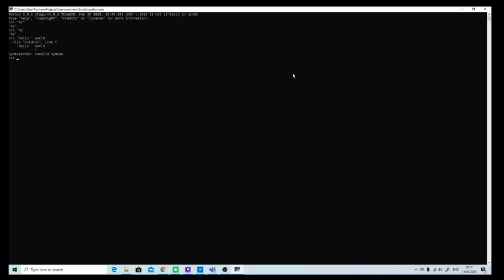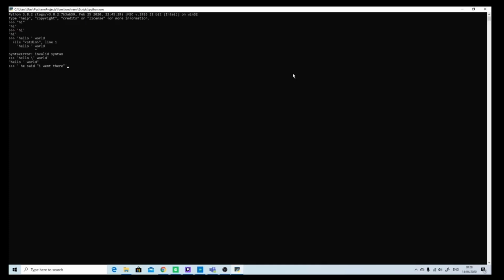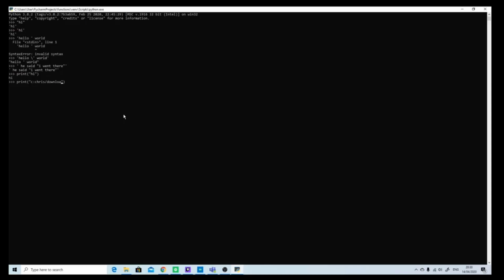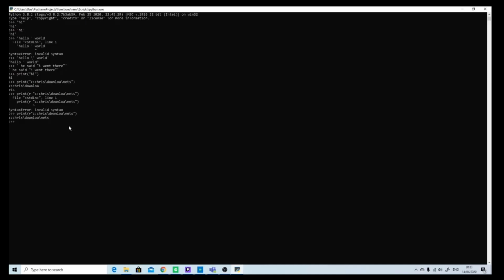Learning Strings with Python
Hi guys hope you enjoyed the video and understood it. here is the link for the discord